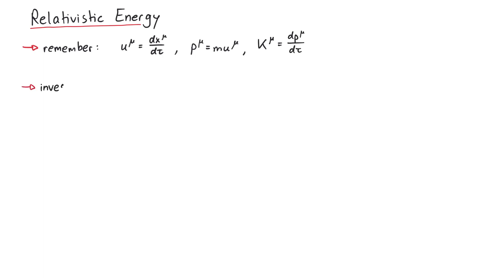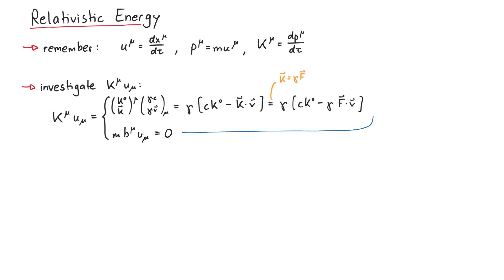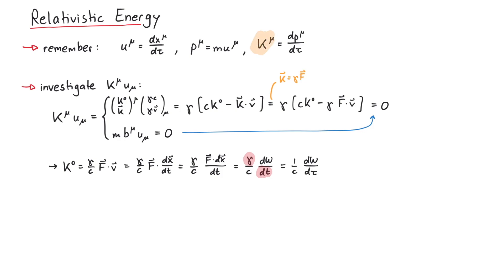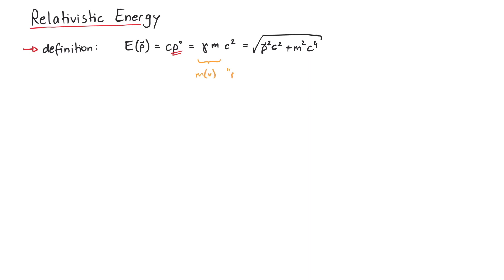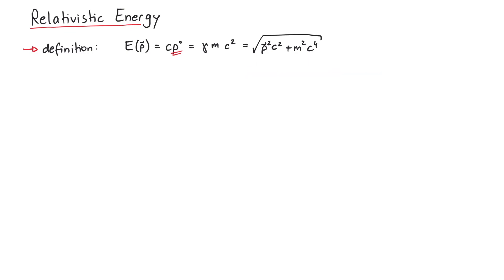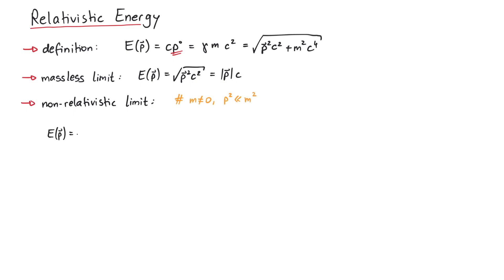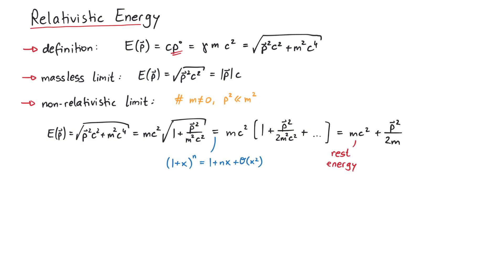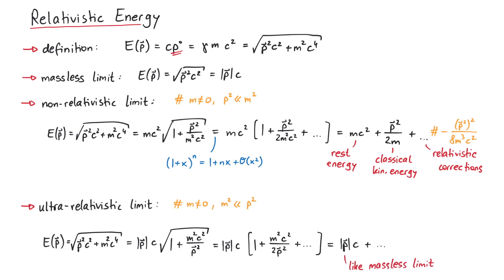Energy in Special Relativity | Massless, Non-Relativistic & Ultra-Relativistic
In this video, we will explain energy in special relativity. We will cover the massless case, the non-relativistic limit, as well as the ultra-relativistic limit.

Contents:
00:00 Intro
00:23 Calculating K^0 (work)
02:21 Defining E
03:11 Massless Limit
03:18 Non-Relativistic Limit
04:03 Ultra-Relativistic Limit